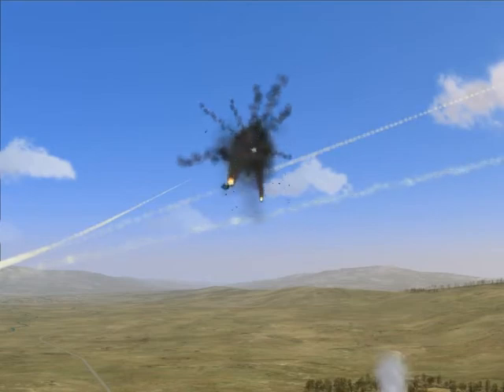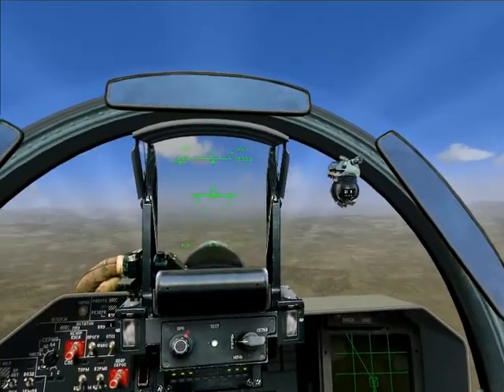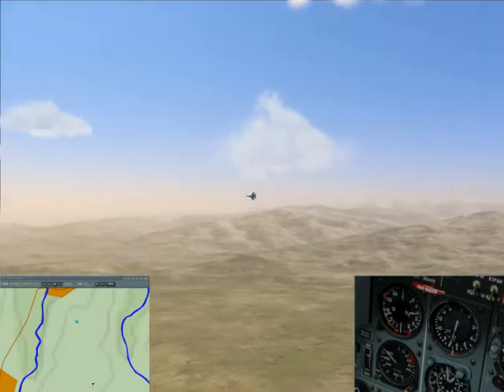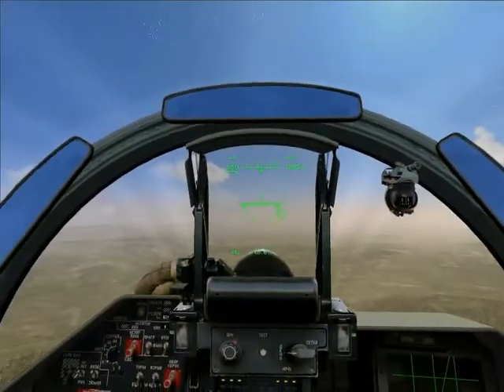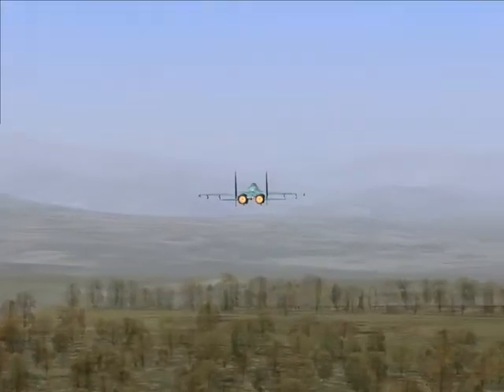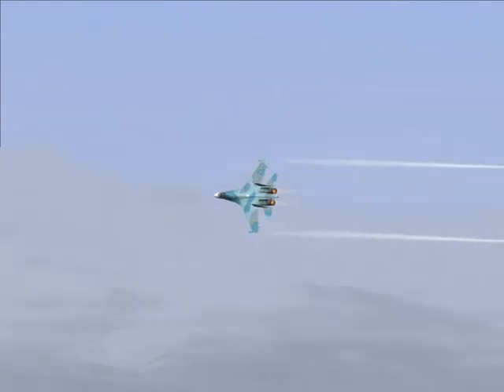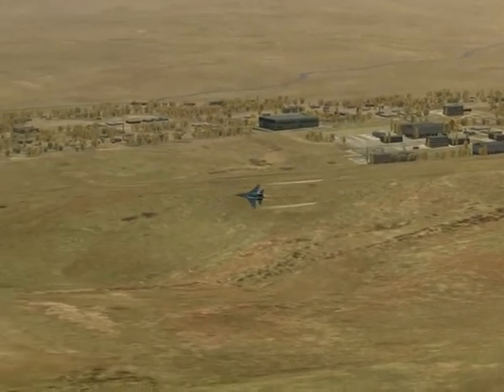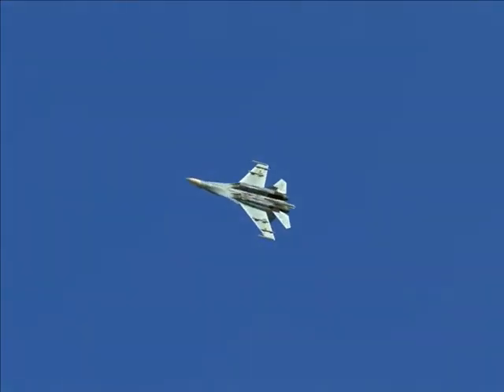LOCK ON ( Flaming Cliffs ) Air to Air - tutorial 07: Su-27, Understanding Corner Speed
Understanding Corner Speed